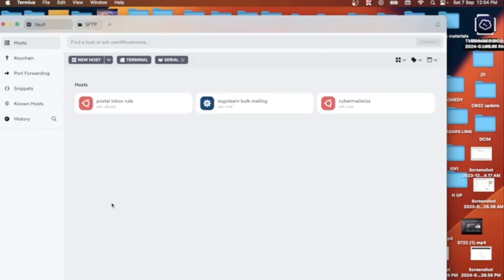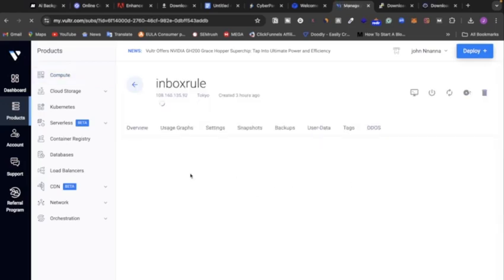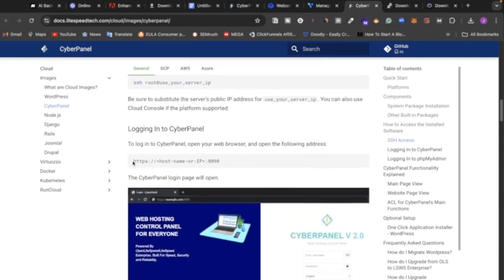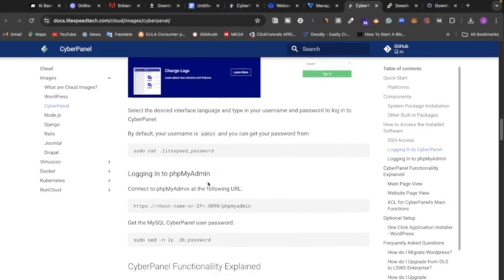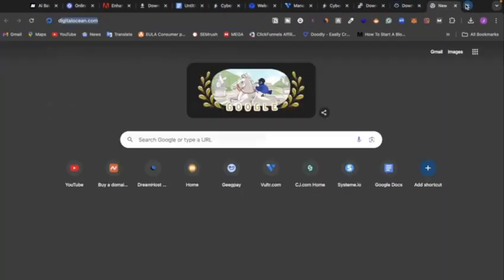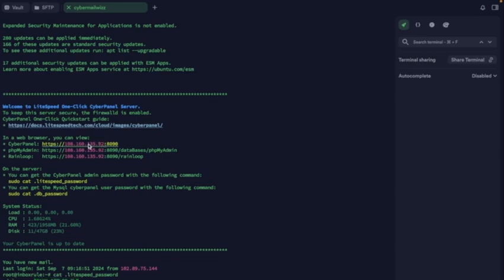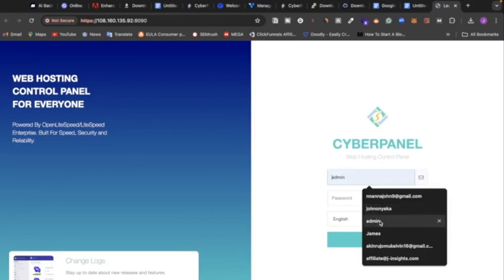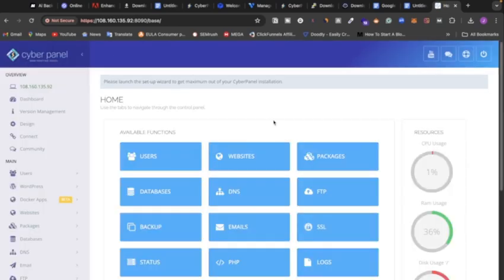How to Access Cyberpanel ( Lesson 7 ).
In this video, I walk you through how to log in to CyberPanel right after installation. Whether you're using a terminal on Mac, a regular SSH client, or connecting directly via IP or domain name, this tutorial breaks it all down in a simple and beginner-friendly way.

✅ What You’ll Learn in This Video:

How to access your VPS server as root via terminal

The command to retrieve your CyberPanel admin password

The difference between using an IP address vs. a domain name to access CyberPanel

How to bypass browser HTTPS security warnings

Default login credentials for CyberPanel (admin username & retrieved password)

How to store your credentials safely

How to open CyberPanel in your browser

What to expect on your first login

💡 Helpful Commands Used in This Video:

bash
Copy
Edit
cat .litespeed_password
Use this command as root to reveal your CyberPanel admin password.

If you're using a non-root user, prepend the command with sudo.

🧠 Important Notes:

Make sure your server is fully set up and CyberPanel has finished installing.

If you haven’t mapped your domain yet, just use your server’s IP for now.

CyberPanel uses port 8090, so don’t forget to include it in the URL.

🔜 Coming Up Next:
In the next video, I’ll show you how to map your domain name to your VPS IP, so you can access your CyberPanel and websites using a clean domain name instead of an IP address.

🔔 Turn on the bell icon so you don’t miss future tutorials on CyberPanel, server setup, domain mapping, WordPress hosting, and more.